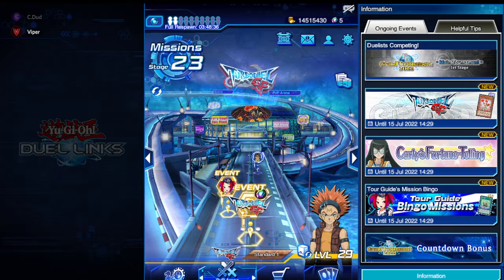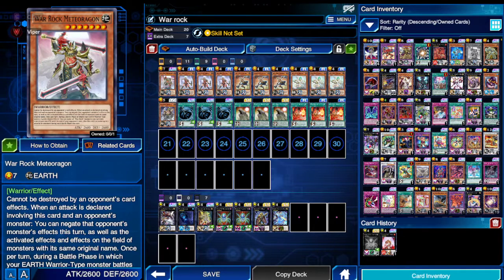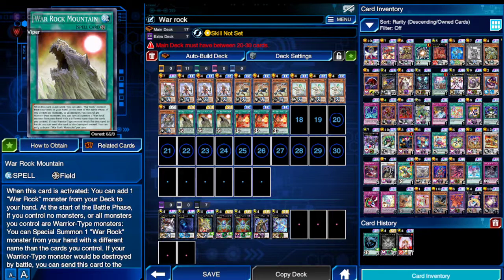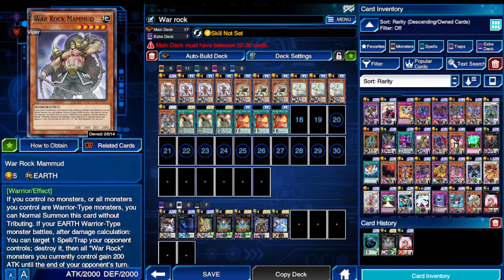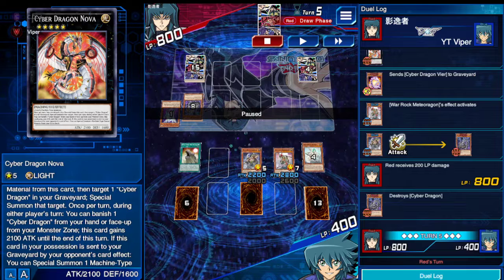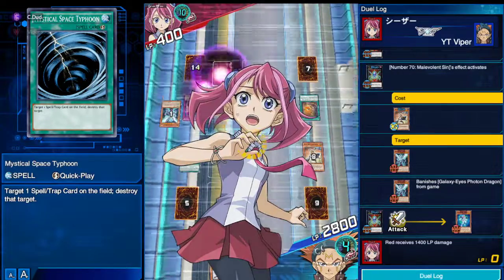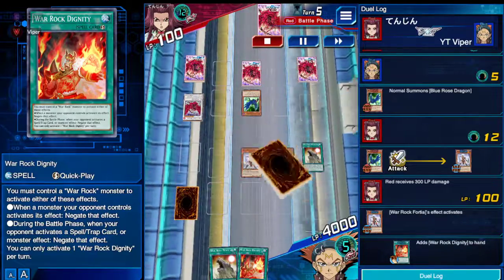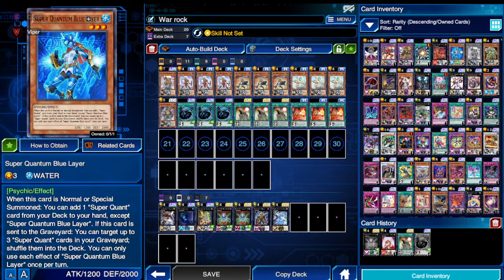Yu-Gi-Oh Duel Links | Duel Academy Ep.17 | War Rock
Deck list Based on  @Dads1stTime   New War Rock archetype video!